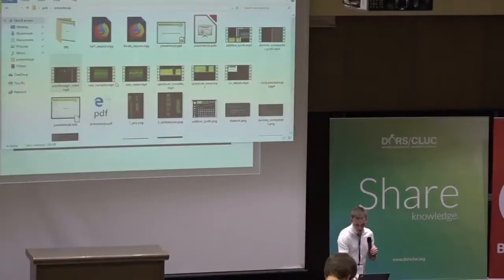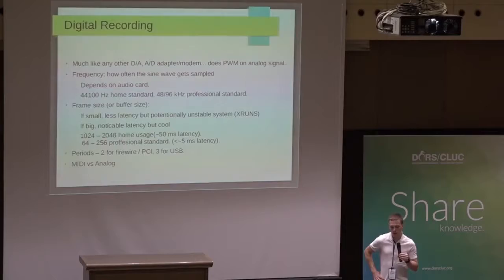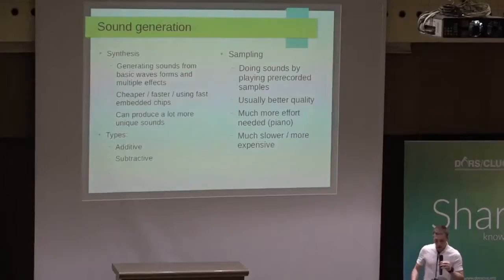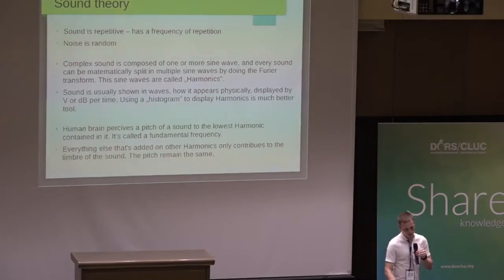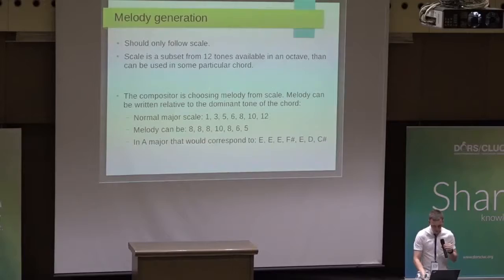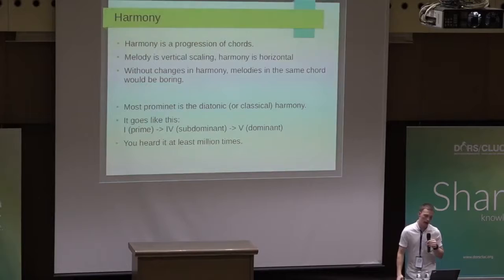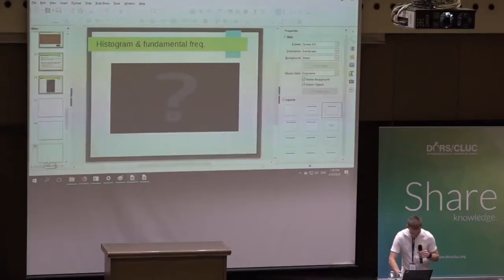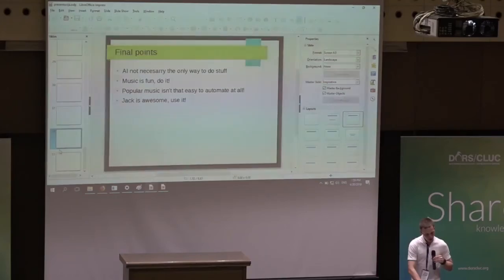Developing sounds with Open Source - Robert Petranović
Welcome to Jack, a real-time open source professional audio server.
The goal: use Jack to create a completely program-generated music, that is modern, nice to listen to and changes over time indefinitely!

Let's automate music producers using only open source technology!

I'll write analog and MIDI sound generators based on fractal functions, sound effects and DSPs from scratch, synthesizer components and mixers to create what will undoubtedly become a piece of art! Will I be able to make it listenable in just 30 days? There's only one way to find out, and don't forget your ear plugs!

Regardless of results, you'll learn about real-time applications and how they communicate with kernel, and about a really cool sound server and sound routing application that's readily available for you to use. You'll also get a glance of how to write your own sound programatically, how synths work, and how to combine all that mess into something pleasant to listen to.